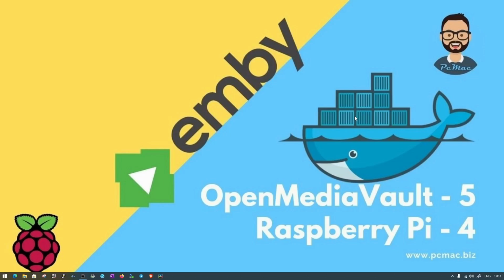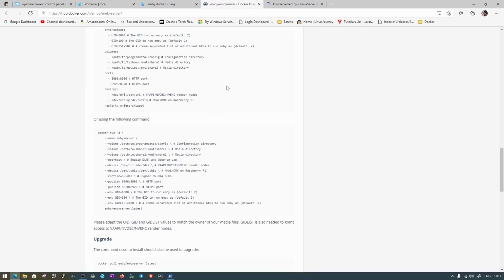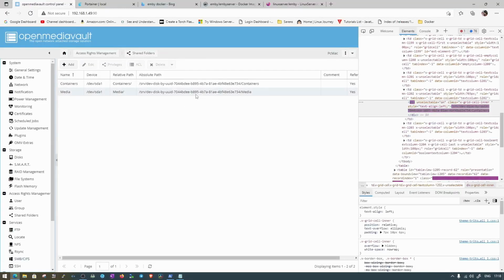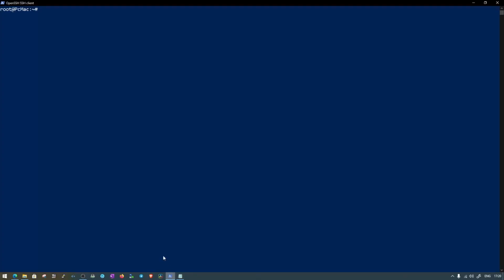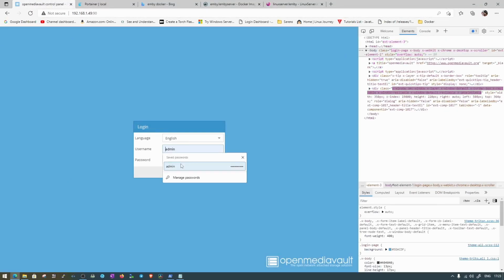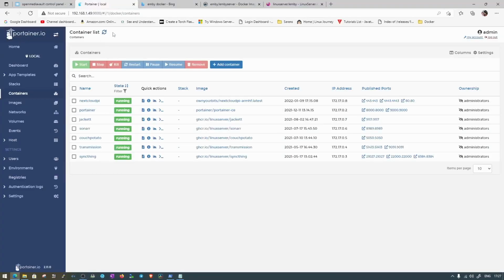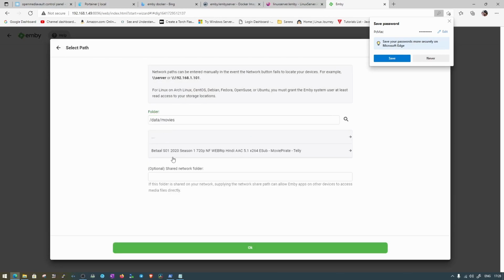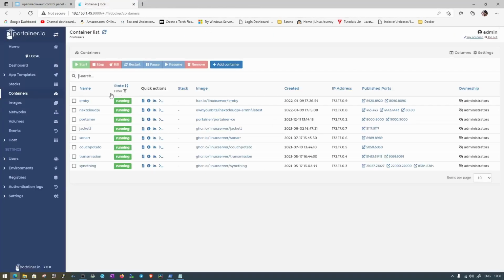Emby Server on OpenMediaVault 5 using Raspberry Pi 4 with Command Line | 2022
In this tutorial, we are going to show you how to install "Emby Server on OpenMediaVault 5 using Raspberry Pi 4 with Command Line"
Equipment used :
Operating system : Windows 10
Editing Software : Davinci Resolve
Screen capture software : OBS Studio

Content :
Intro 00:00
Outro : 08:00

Harish Kumar
PcMac
7/D Bhargava Lane Tis Hazari,
Near DDA Flats Delhi - 110054
INDIA